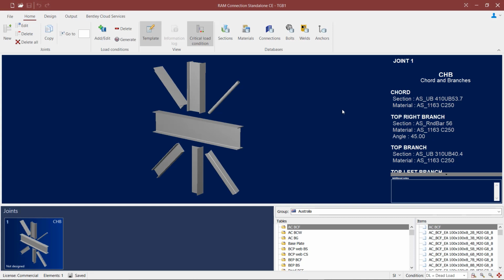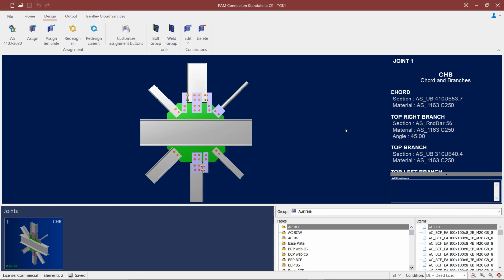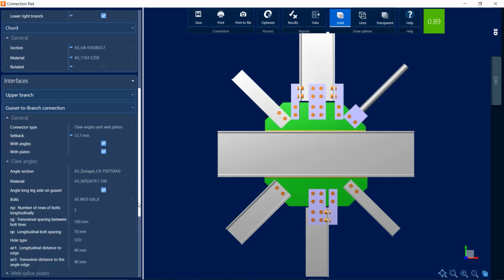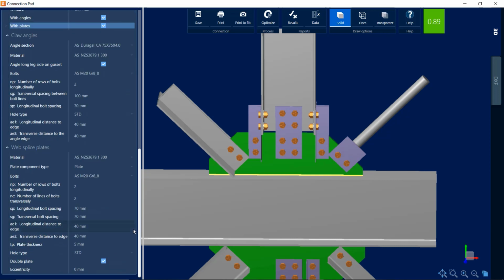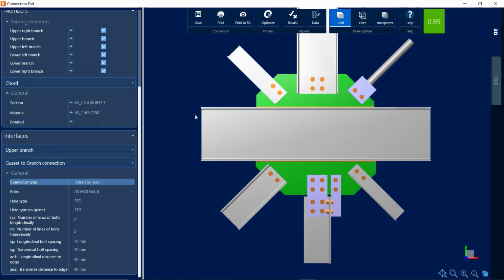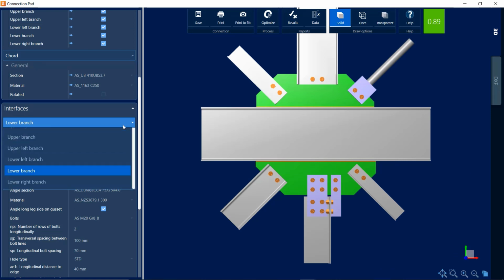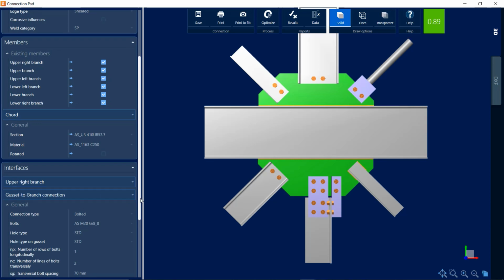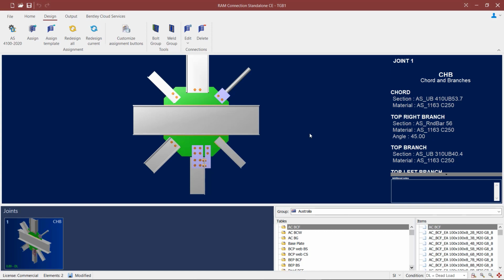Customizing TGB Connection Interfaces using the Australian Database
In this video, you will learn how to customize the TGB connection interfaces  using the Australian Database in RAM Connection Standalone.
0:00 Introduction
0:54 Assigning a TGB Connection
1:17 Claw Angles and Web Plates
2:30 Directly Bolted Coped Web
3:04 Branches with Tee Sections
3:38 Branches with Angles, Double Angles, and Channels
4:07 Tie Rods
4:37 Conclusion